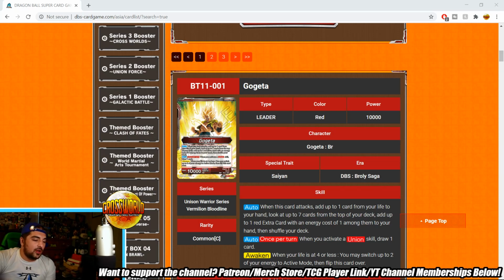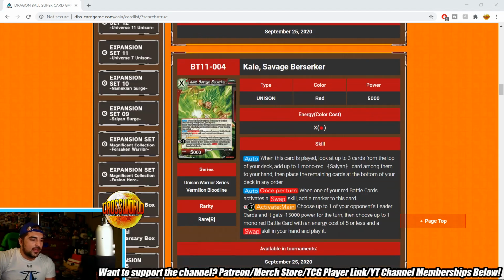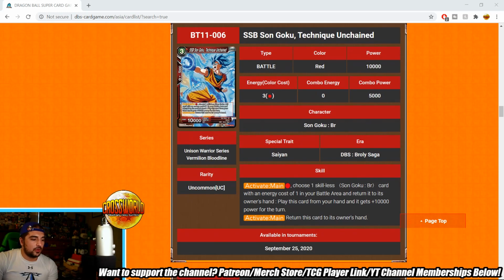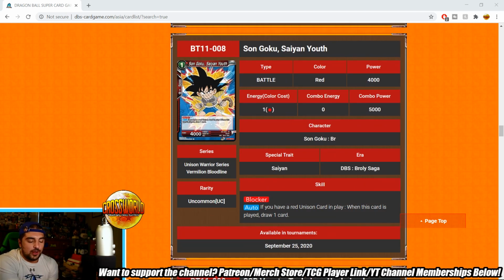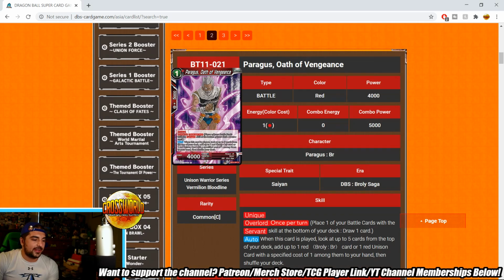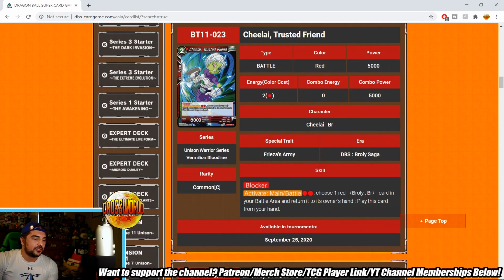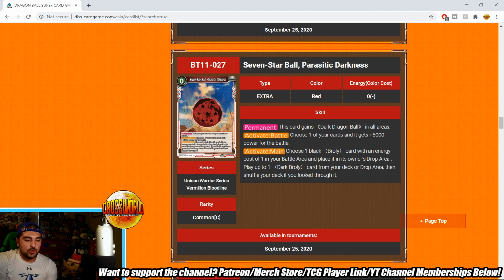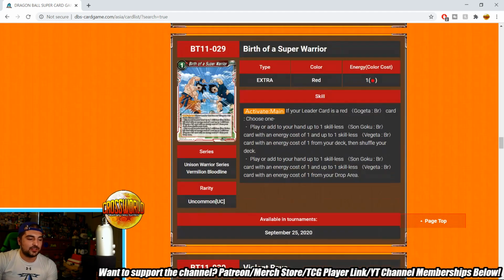Red Broly & Gogeta Br Full Set 11 Spoilers - Dragon Ball Super Card Game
Today we're going over the rest of the set 11 spoilers for red Gogeta and Broly Br!

-Proud member of the Super Tuber OrganiZation!